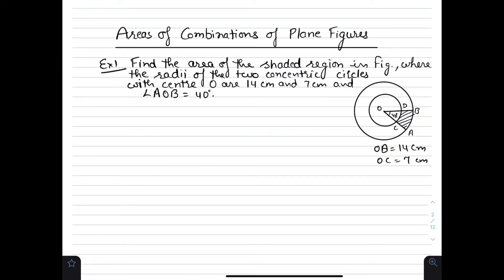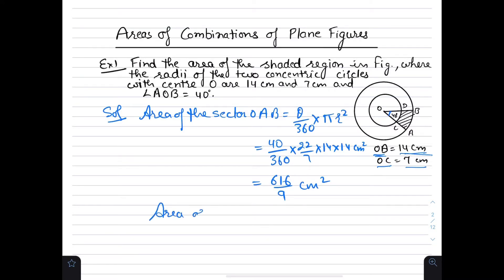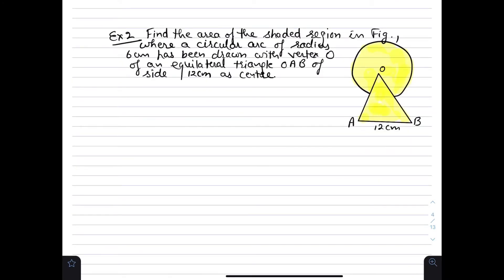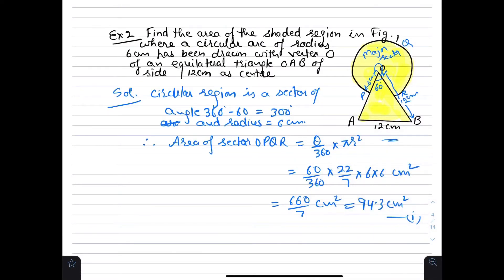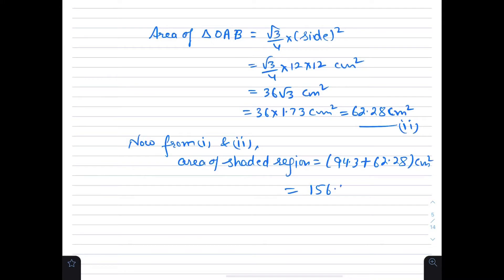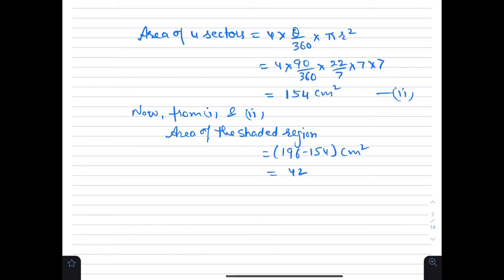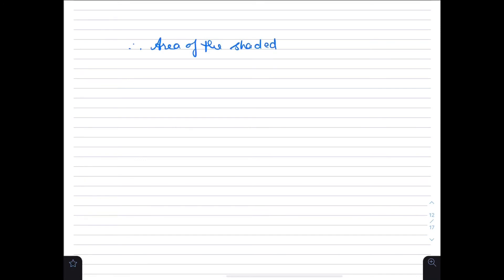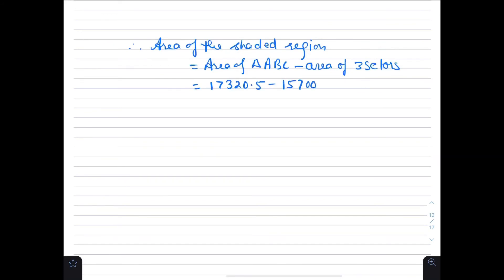Areas Related to Circles(Pt. 2) CBSE Term 1 Class 10th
Areas Related To Circles (Part-1)